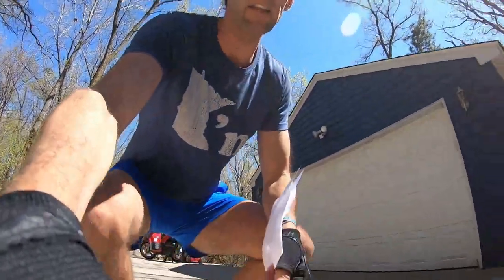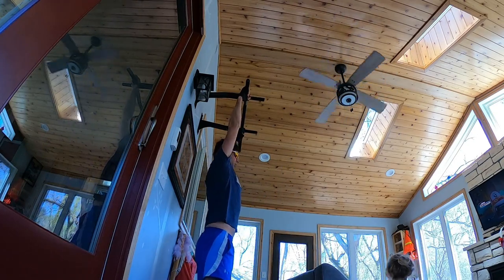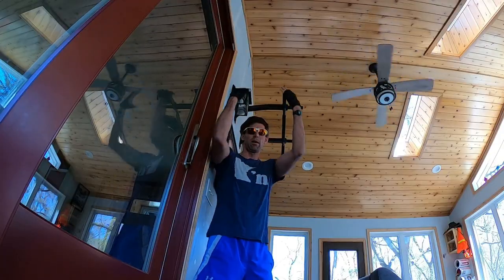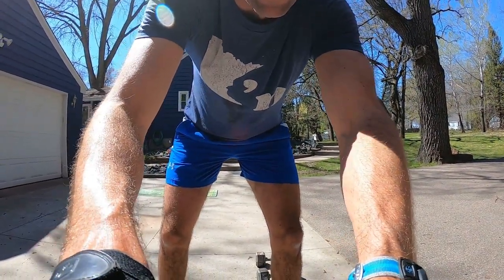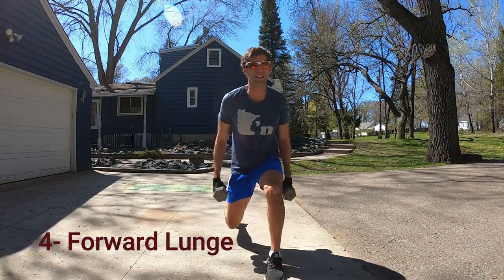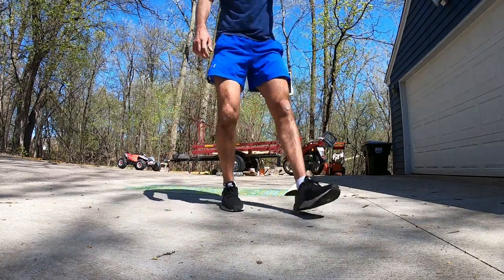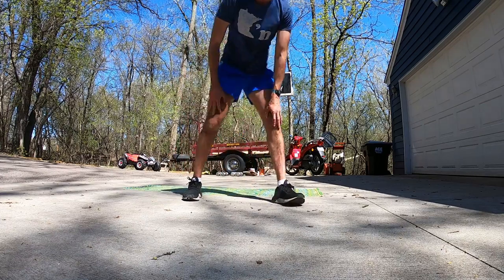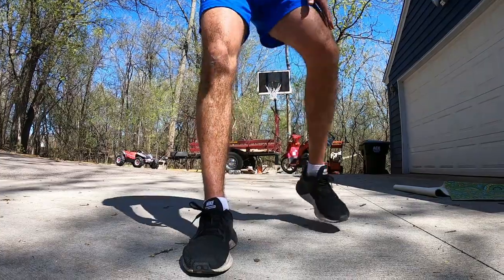Canoe Trip Preparation Workout 3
Here we go with another burner!  This one will have you ready for paddling, portaging and trekking across any landscape you come across.  Enjoy the beautiful weather and Gopher Adventure!